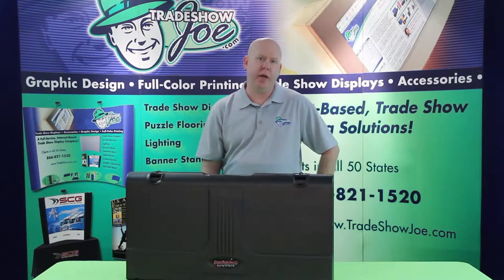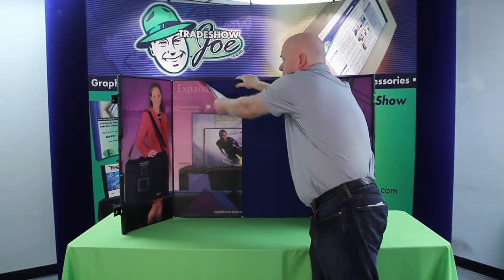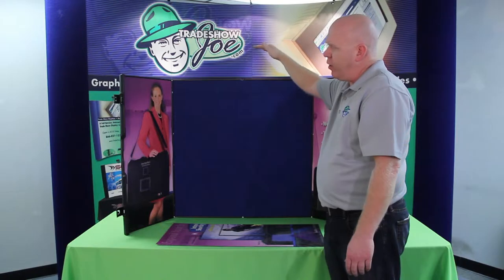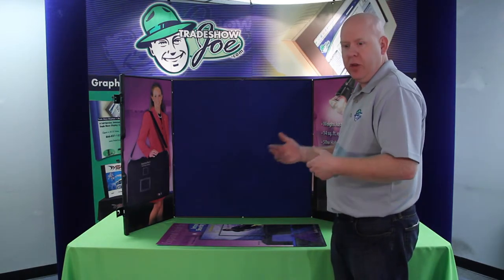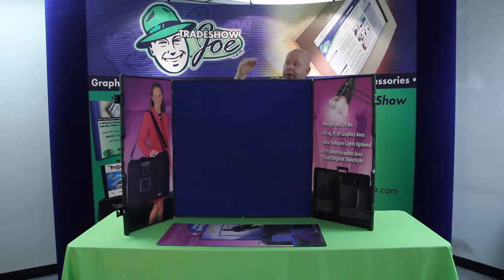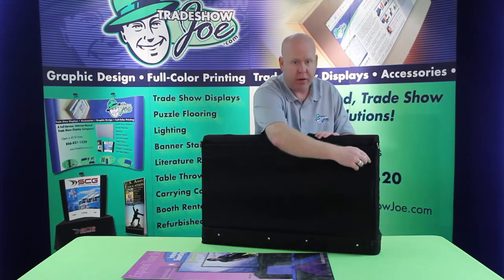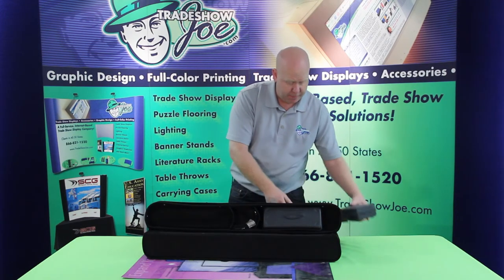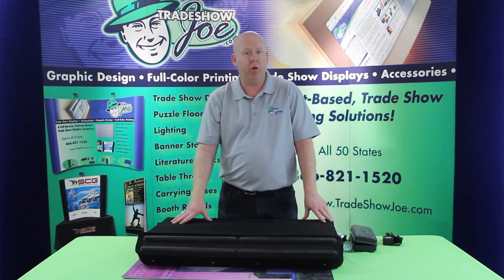EXPOGO Showstyle Pro 32 Briefcase Trade Show Display Review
A detailed video review highlighting the key features of the Showstyle 32 Briefcase Table Top display made by EXPOGO (Formerly Prezenta).